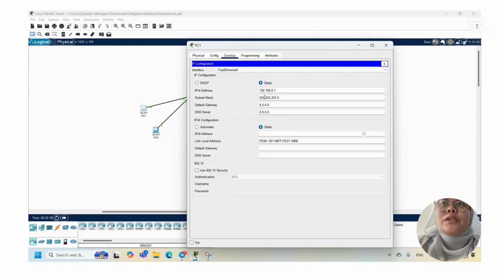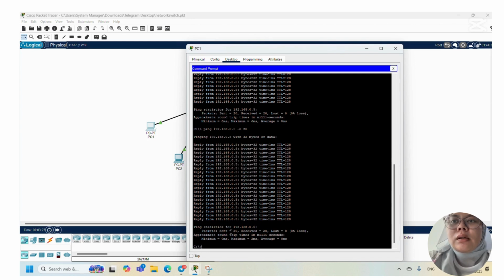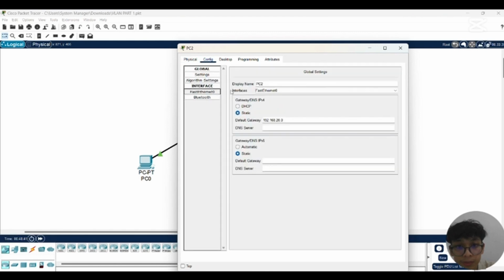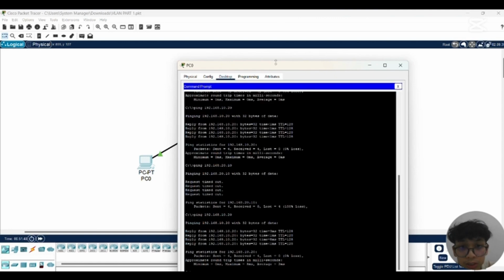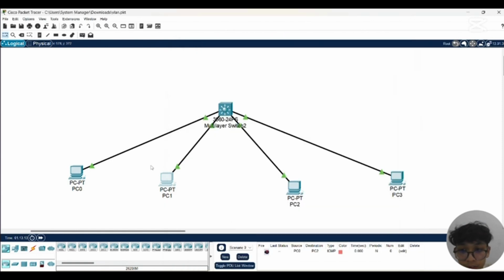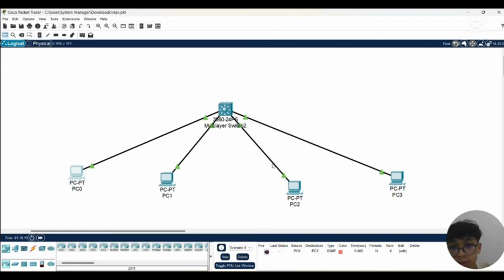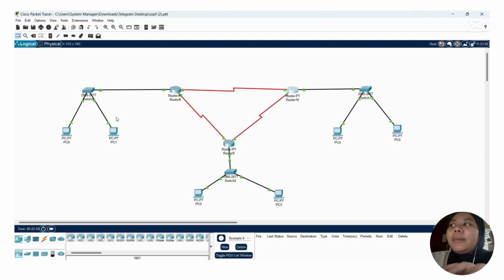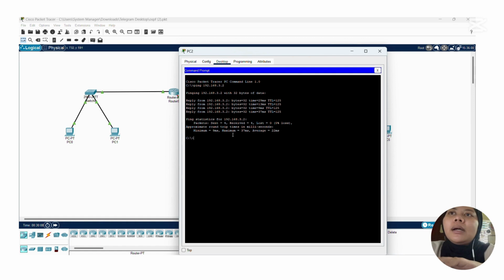presentation simulation g1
we are from group 1; here is our group project presentation for subject Data communication.